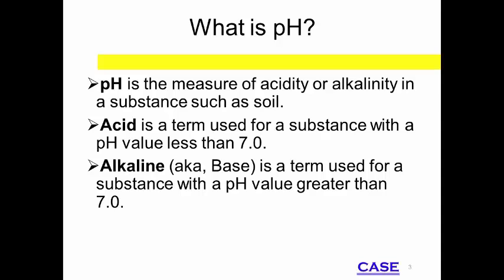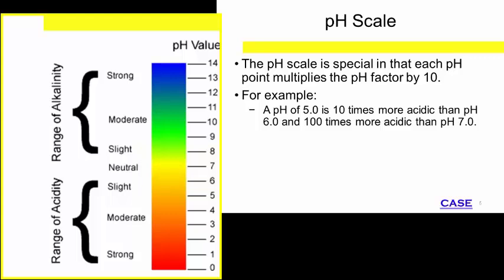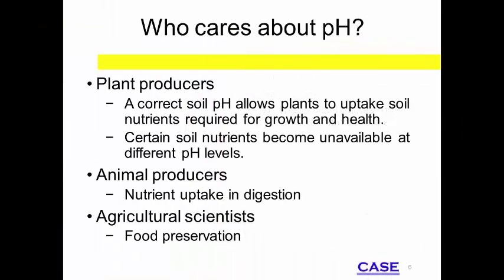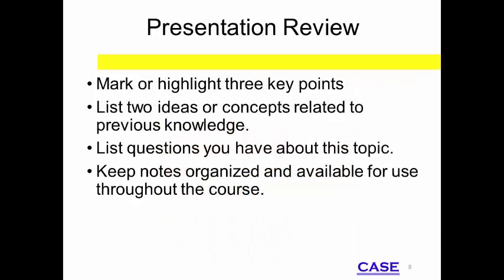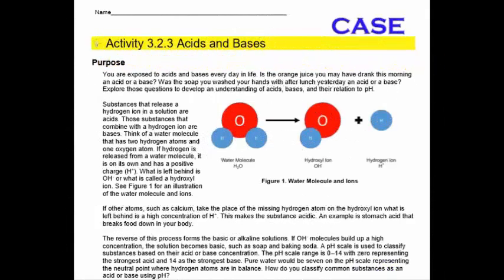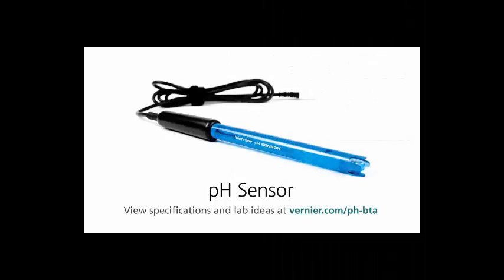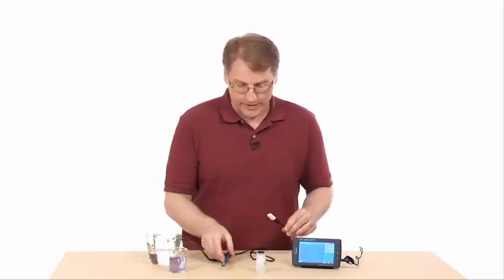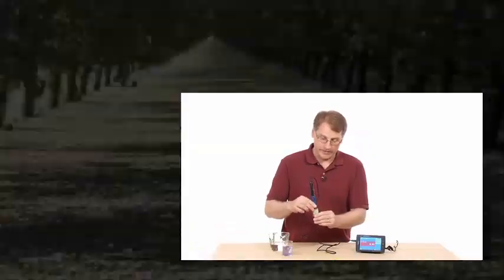AFNR - What is pH